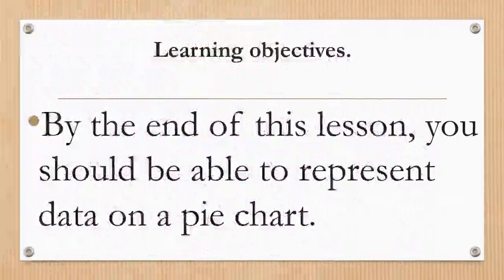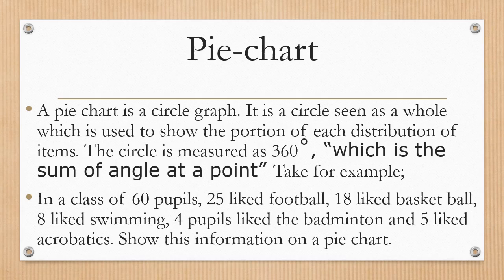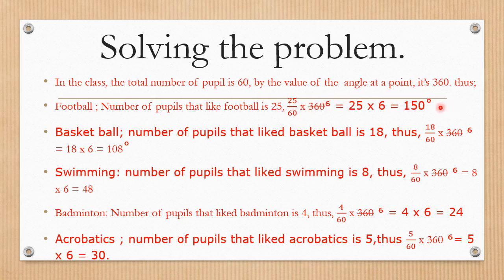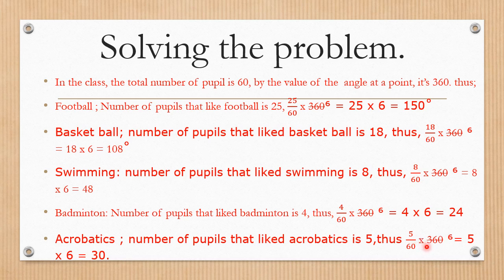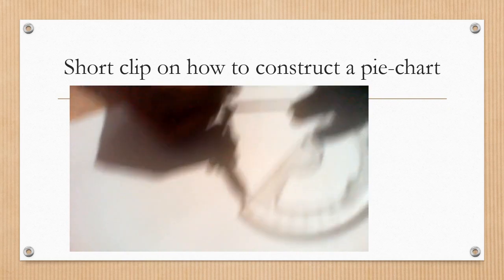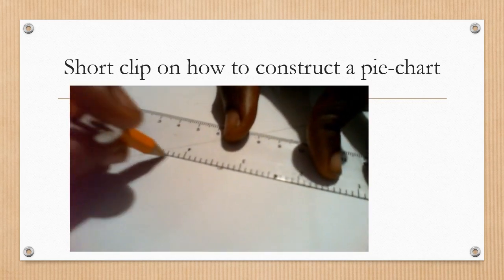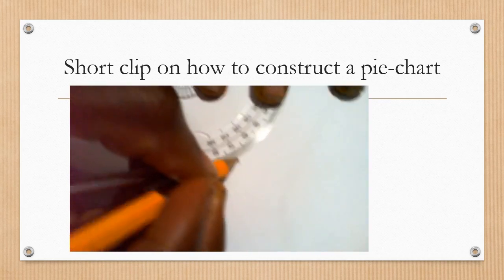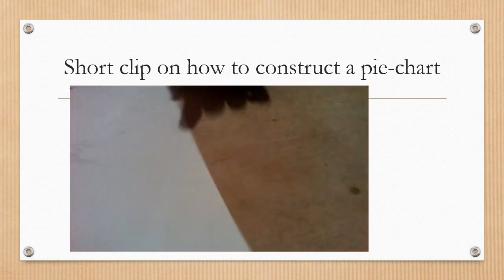Week 8 work on mathematics for basic 4 compressed